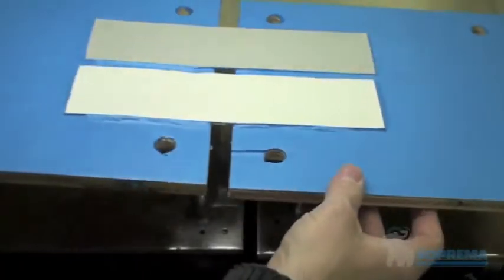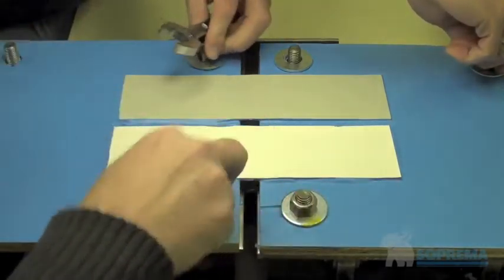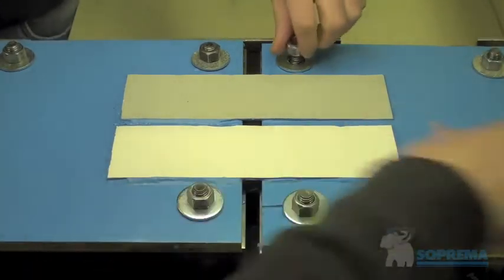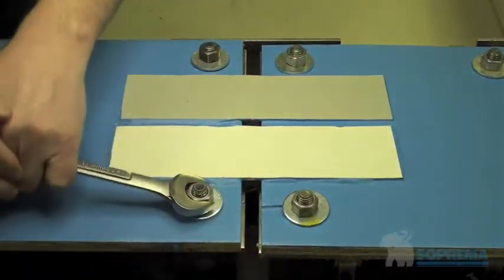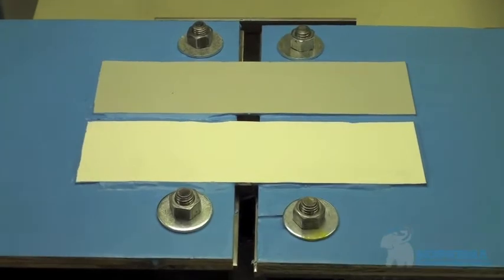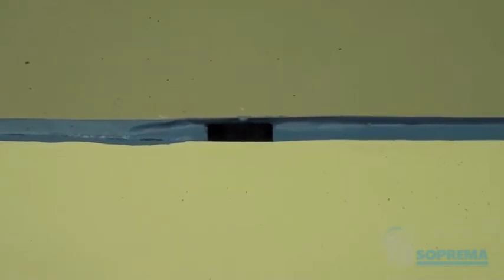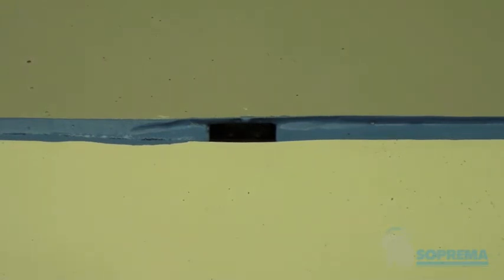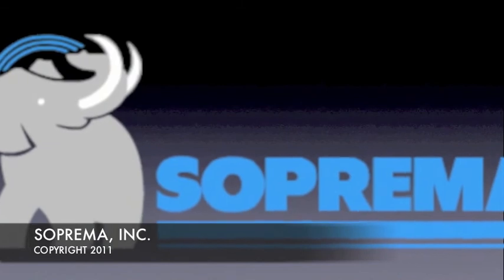Alsan RS Cyclic Fatigue Test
Alsan RS Cyclic Fatigue test demonstrates why Alsan RS PMMA is superior to the competition.